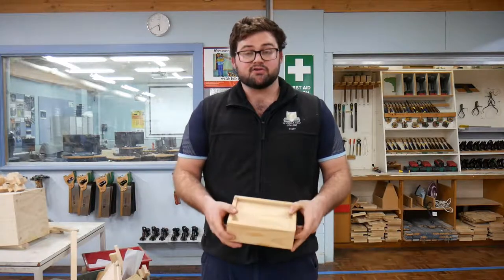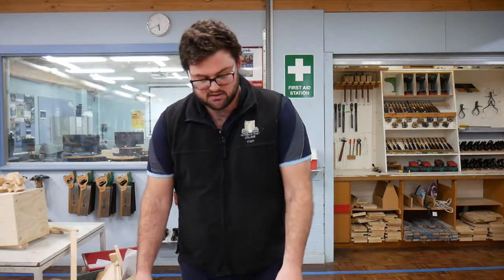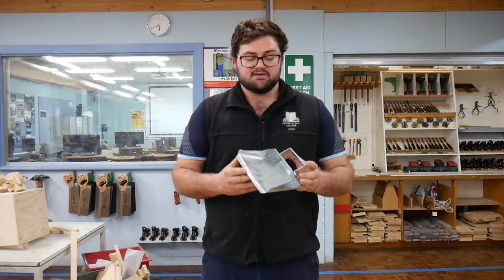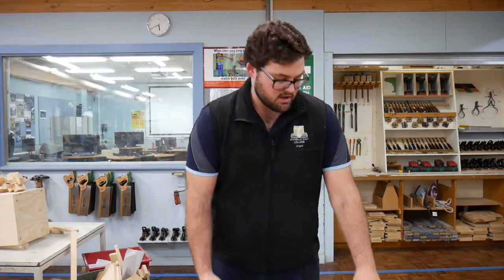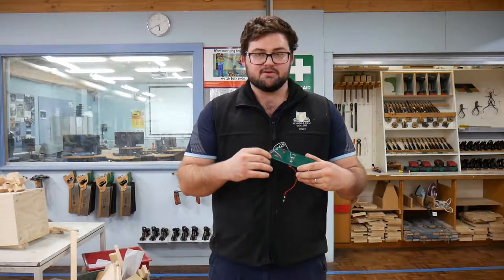Yr 8 Design and Technology 2020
After this video you will have an understanding of the structure, assessment and benefits of undertaking the year 8 design and technology course at Reynella East College.